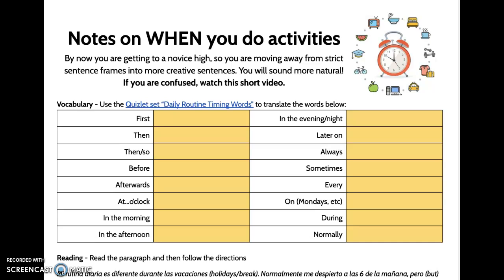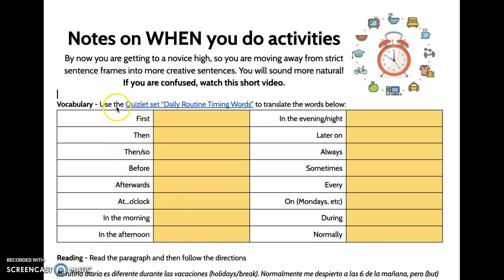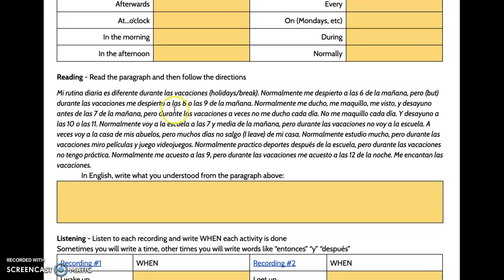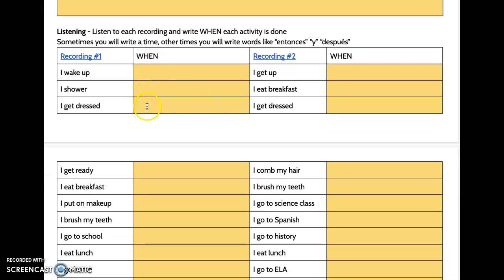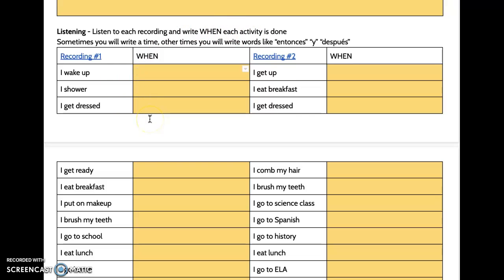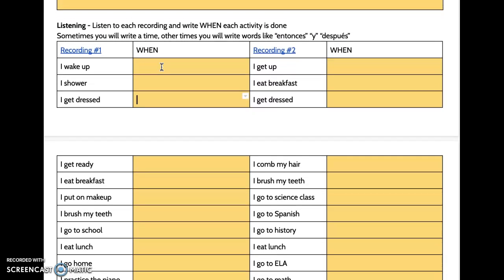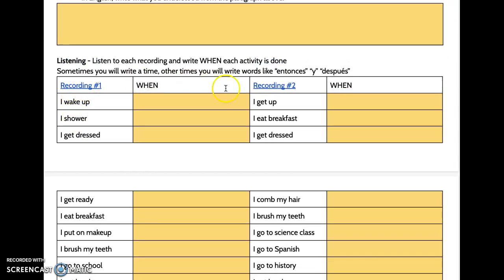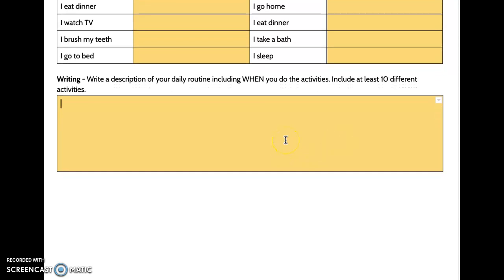Notes on WHEN you do activities